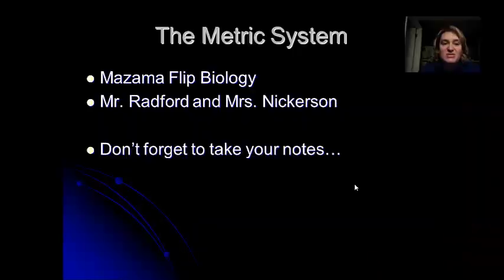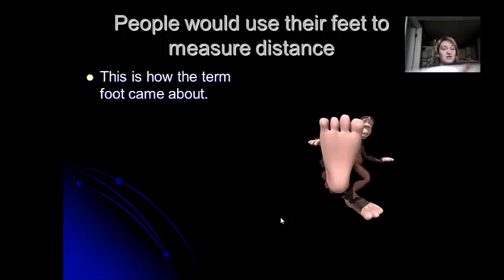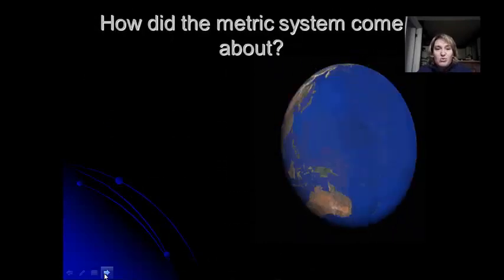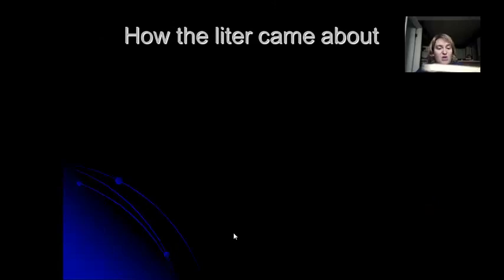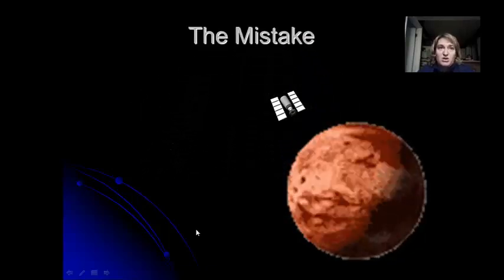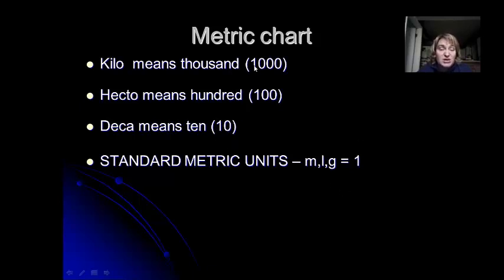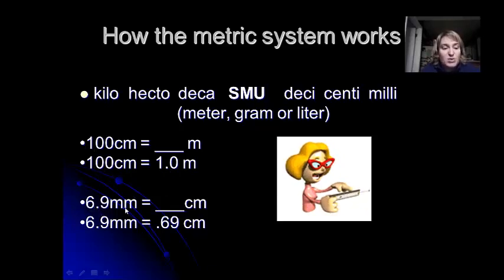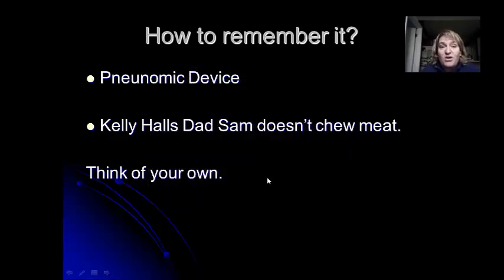Metric System Notes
MHS Bio Flip Metric System notes